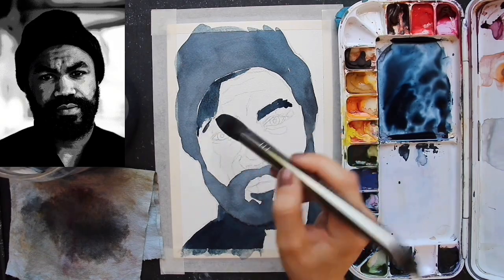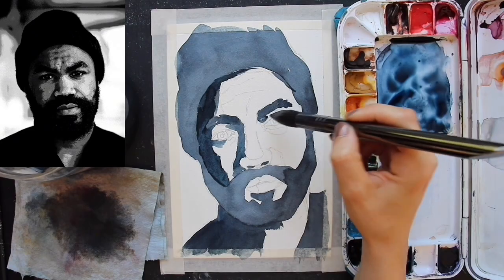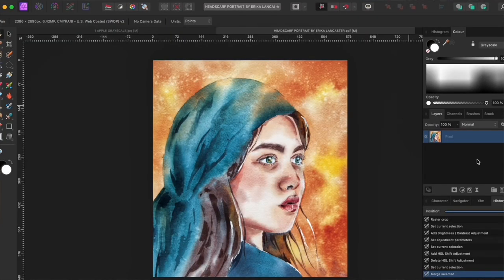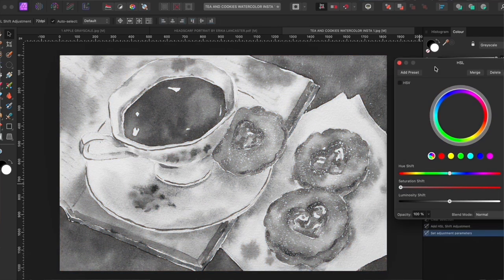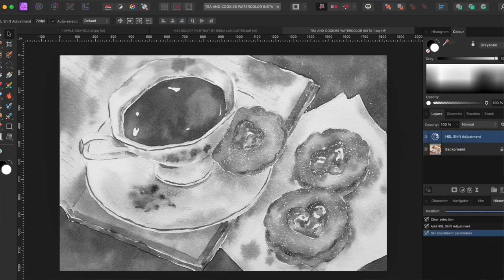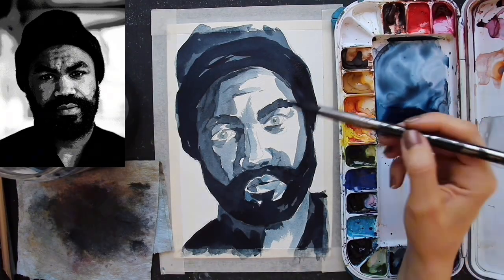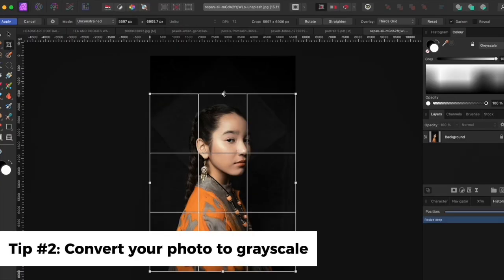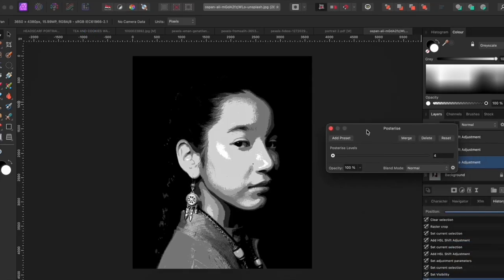Watercolor VALUE Studies Portraits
If you've ever felt frustrated by portrait drawings or paintings that look flat, lack depth, or don't quite capture the realism you're aiming for, this video is for you.

One of the most effective ways to improve your portrait work is by strengthening your understanding of value.

Before color, texture, and fine details come into play, it's the arrangement of lights and darks that creates form, dimension, and a convincing sense of realism.

In this video, I'll explain why portrait value studies are such a powerful exercise for developing your understanding of light, shadow, and form, and share practical tips to help you get the most out of them.

Whether you're a beginner looking to build a stronger foundation or an experienced artist wanting to improve your portraits, spending time on value studies can make a dramatic difference in the quality of your work.🙌✨

► Supplies:
- Arches Cold Press Watercolor Paper
-Royal and Langnickel Zen Watercolor Brushes Round (14)
-Royal and Langnicke Round Wash Brush (MD)
-Princeton Aqua Elite Round Brush (3)
*Colors: Payne’s Gray, Indigo
-Faber-Castell 9000 Series Graphite Pencils (HB)
-Blue Scott Absorbent Towels
-1” Artist Tape
-General’s Three-Pack Eraser Set
-Mr. Pen Kneaded Eraser

► Gear + Art Business Tools:
-Canon EOS Rebel T7 DSLR Camera
-LED Desk Light with Arm Mount

00:00 Introduction
00:24 What is "value" in art?
02:33 Why grayscale studies are especially important for better portraits
04:28 Tips to get the most out of your grayscale studies